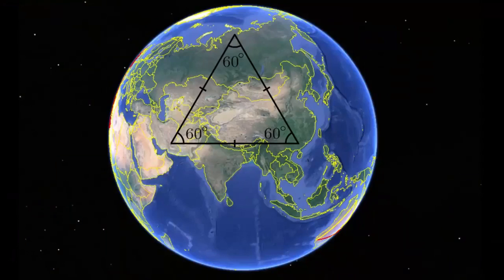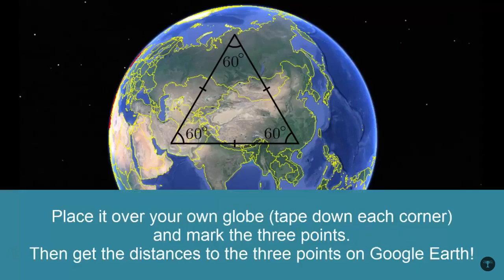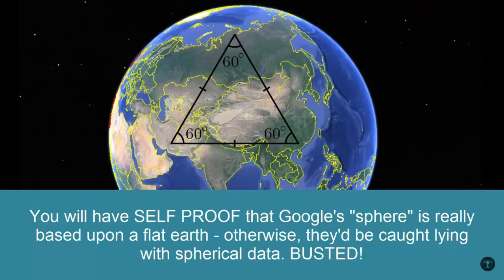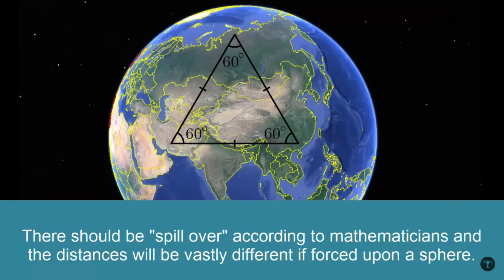Debunking the Flat Earth Debunkers - Koi Fresco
Turns out there are several gate keepers out there trying to keep people from looking into the flat earth.  It's time to debunk them one by one.  After watching this video I couldn't help myself. Enjoy :)

Getting saved is the easiest and most important thing you can do :) You just have to come to the knowledge that you (like everyone else on earth) are a sinner in need of salvation or we would spend eternity in Hell. Salvation is not something we could ever attain on our own, that is why Jesus came to this earth and paid the ultimate price for our sins by allowing himself to be sacrificed for all mankind so through him we can be saved. Jesus led a sinless life and by doing so was able to take all of humanities sins they would ever commit on himself making one sacrifice that covered all sin.

To be saved you have to say a prayer something like this (and most importantly mean it because God reads your heart). Say "God I know I am a sinner. I know that because of my sin Jesus came to this earth and died for me making atonement for all the sins I would ever commit. I believe Jesus died on that cross and raised from the dead three days later conquering death and making a way for me to be saved by taking my sins upon himself. I pray Lord that you save me and come into my heart and life allowing me to be born again through Jesus, living in this world but no longer being of this world. Thank you Lord for saving my soul please lead me, guide me, and direct me all the remaining days of my life. In Jesus name I pray, Amen."

If you said that prayer and meant it you are saved and sealed and nothing anyone could ever say or do can take that away. I would continue to pray daily building a relationship with God, and read the bible some everyday as well. He knows you, but that's the only way to get to know him. Try your best to stop sinning (this is not possible by the way) but you have to make the effort because that is what true repentance means is that you will turn from your sin. Don't give up, this is not easy, I repent and ask God to forgive me for something or another every single day. He knows we aren't perfect, but if we truly love him we gotta try :)

God bless you, here are some scriptures that you might find helpful, and welcome to the family! :D

John 3:3 (KJV) 3 Jesus answered and said unto him, Verily, verily, I say unto thee, Except a man be born again, he cannot see the kingdom of God.

Romans 3:23 (KJV) 23 For all have sinned, and come short of the glory of God;

Romans 6:23 (KJV) 23 For the wages of sin is death; but the gift of God is eternal life through Jesus Christ our Lord.

Romans 5:8 (KJV) 8 But God commendeth his love toward us, in that, while we were yet sinners, Christ died for us.

Romans 10:9-10 (KJV) 9 That if thou shalt confess with thy mouth the Lord Jesus, and shalt believe in thine heart that God hath raised him from the dead, thou shalt be saved. 10 For with the heart man believeth unto righteousness; and with the mouth confession is made unto salvation.

Romans 10:13 (KJV) 13 For whosoever shall call upon the name of the Lord shall be saved.

John 3:16-17 (KJV) 16 For God so loved the world, that he gave his only begotten Son, that whosoever believeth in him should not perish, but have everlasting life. 17 For God sent not his Son into the world to condemn the world; but that the world through him might be saved.